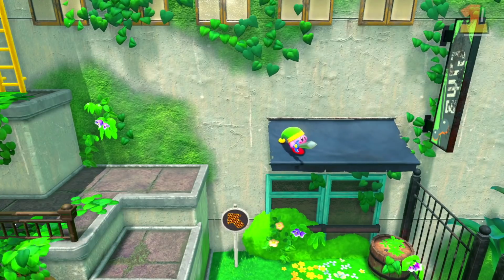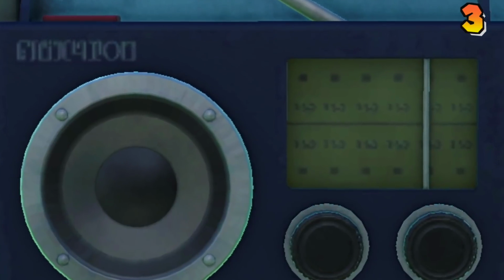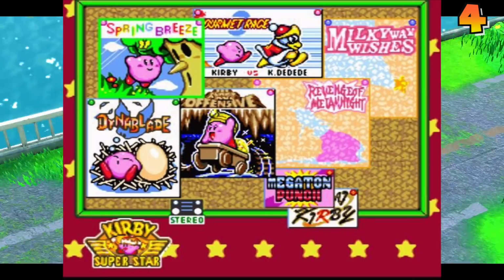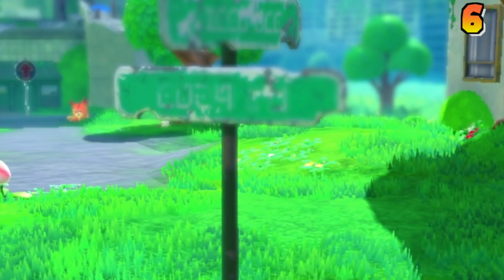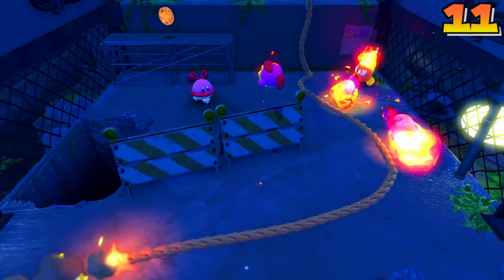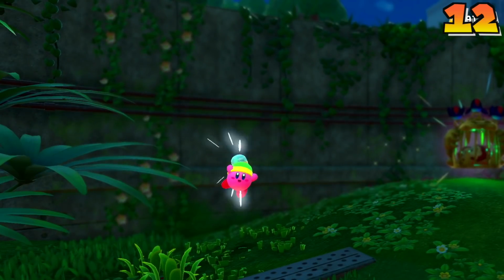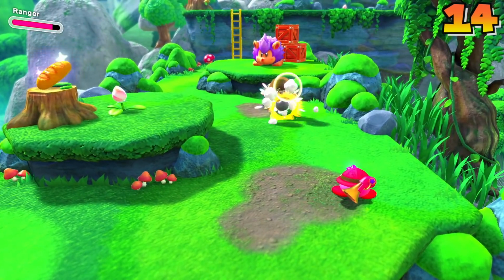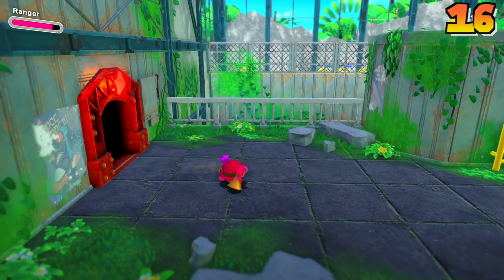17 Cool Details You MISSED in Kirby and the Forgotten Land! (Part 1)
Find any details or blue coins on your own? Comment them down below and you could be featured in the next video! Just make sure it is not a fact previously stated in a past video and it's all fair game!